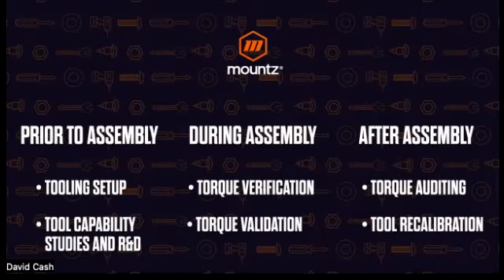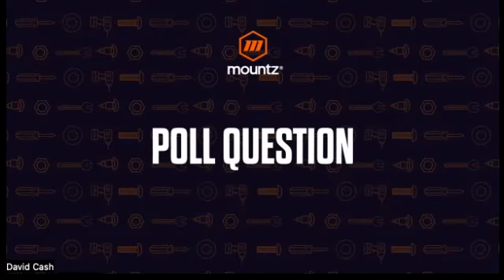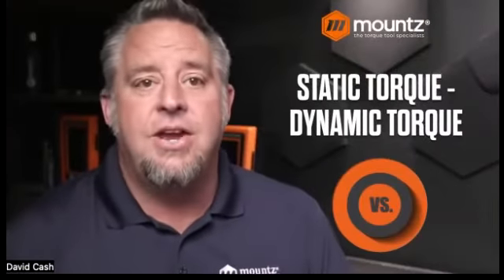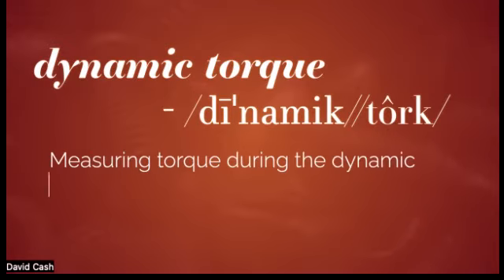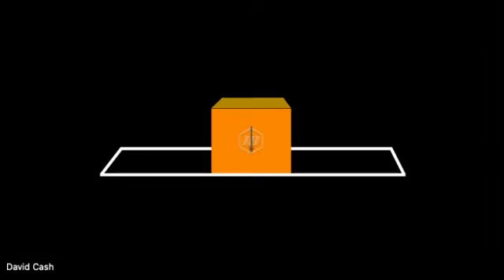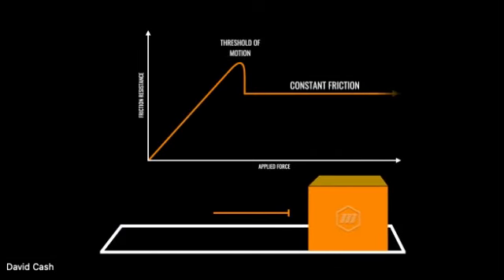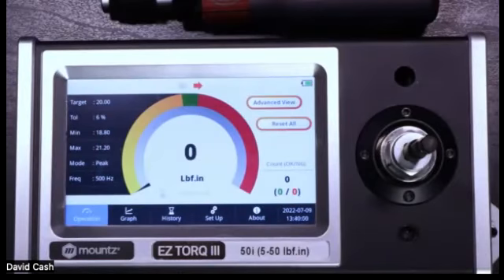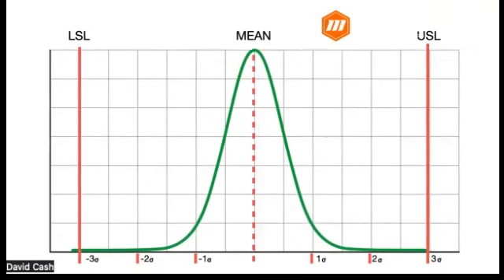Mountz Torque Webinar: Learn How to Collect and Analyze Torque Measurement Data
Torque measurement processes generate a vast amount of data that provide valuable information to aid manufacturers. Torque data collection allows engineers to make more intelligent process decisions to minimize quality failures and maximize productivity.

Collecting and analyzing torque testing data gives manufacturers valuable insights into their production processes. Having test data in a centralized database allows manufacturers to share, collaborate and manage production across geographies. Documentation enables engineers to improve assembly processes and demonstrate compliance with quality standards & regulations. Recording and storing the torque testing data will enhance the manufacturing efficiency with tool performance monitoring and predictive tool maintenance.

Learn how to conduct a torque test, record the data and calculate statistical torque data.

What You Will Learn:
• How to program a torque measurement test
• How to capture and store torque measurement data
• How to perform SPC analysis (STD DEV, Cm and CmK calculation)
•  Learn processes for conducting tool capability studies
• Gain knowledge of the various torque testing processes

Learn more about torque measurement instruments for tool calibration and torque testing